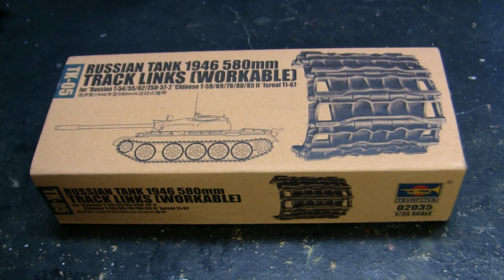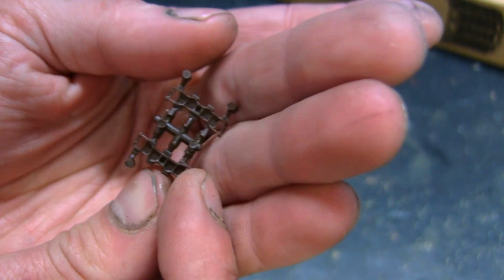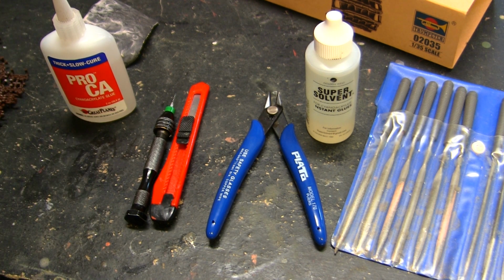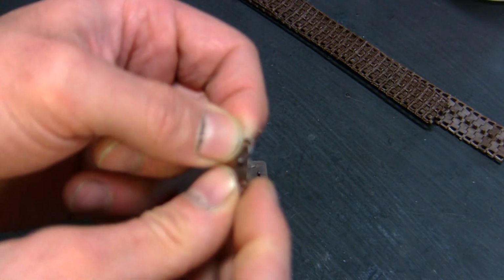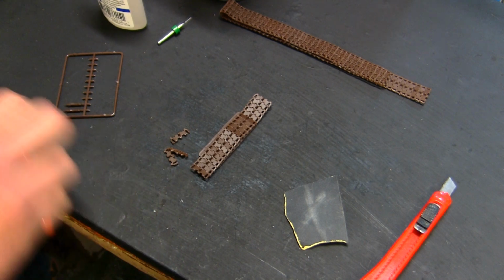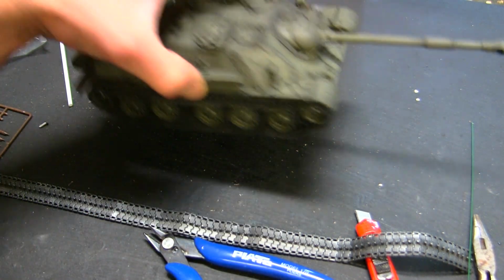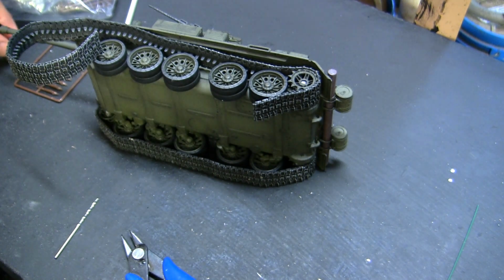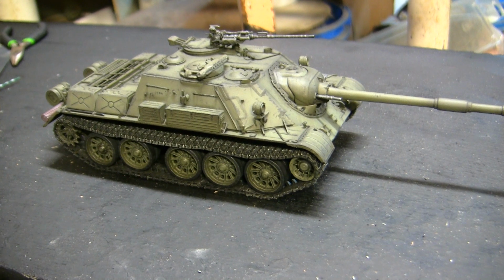Trumpeter 1/35th scale workable Soviet T54 / T55 track link tutorial / review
A Tutorial video on Assembling the Trumpeter 1/35th scale Soviet T54 / T55 Track links set (set no. 02035 / TK-05). In this video I describe how I assemble and install the these tracks to a Miniart Soviet SU-122-55 model.

Source for the small dremel bits that were referenced in this video,

Model showcase video on the SU-122-54 kit used in this video,

Source for the tools in this video,
CA,

Super Solvent,

Clean cut snips,

Needle Files,

Pin Vise,

thin CA,

small box cutter,